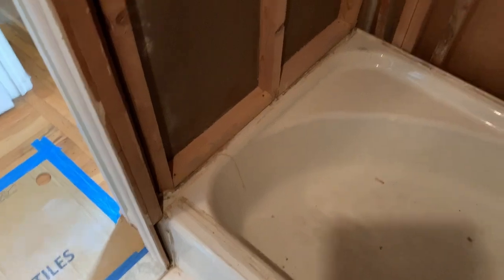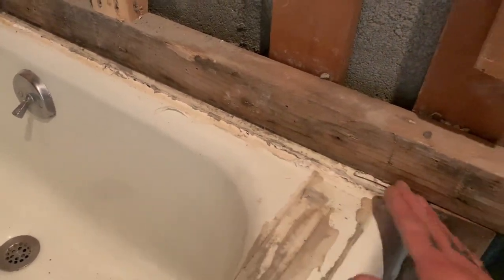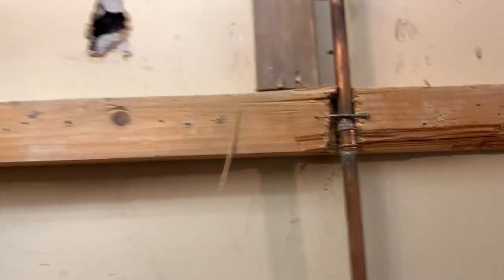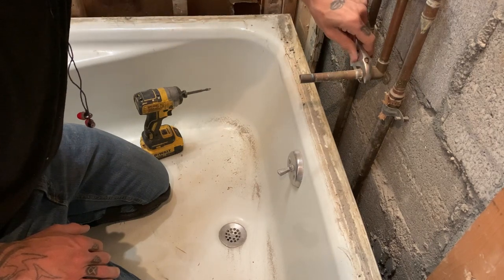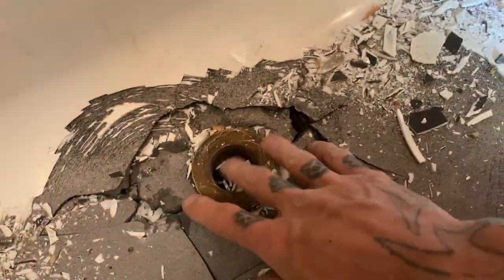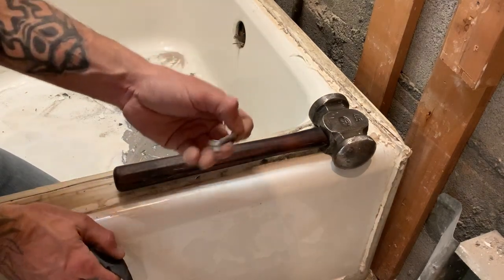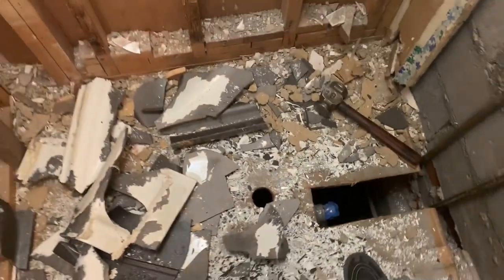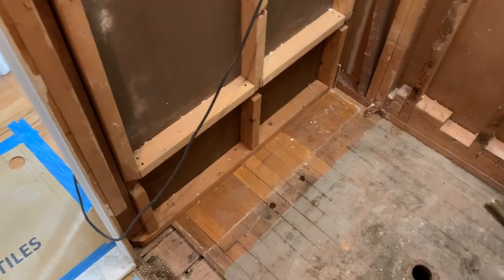Work Vlog 20 - Tub and Tile Floor Removal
In this video i remove some framing and tile flooring before i break up and remove a heavy cast iron tub.